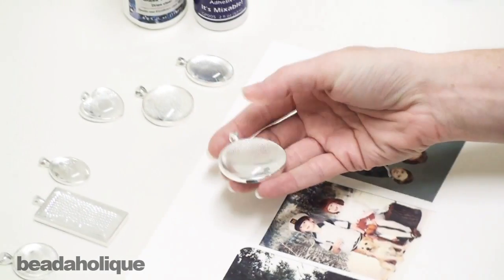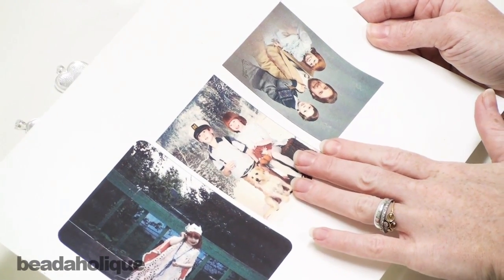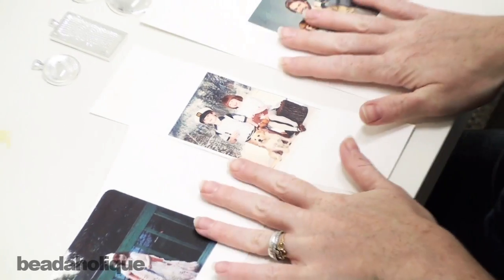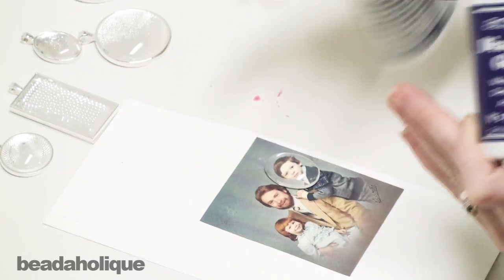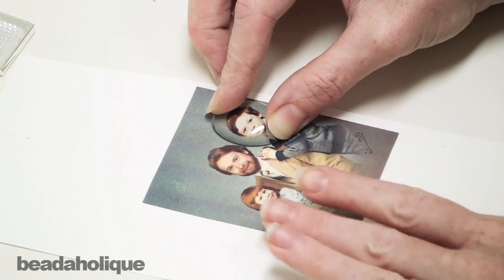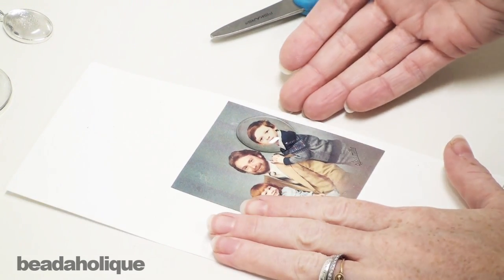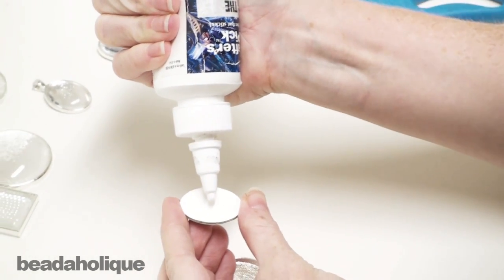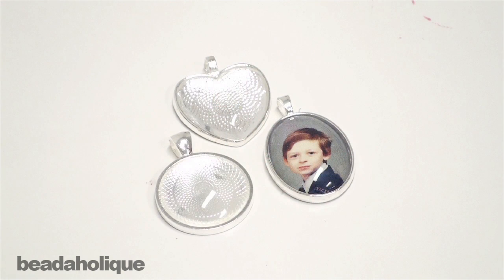How to Make a Keepsake Photo Pendant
- Learn how to make a keepsake photo pendant using a picture from your own personal collection. This tutorial offers tips on how to choose the right photo, what paper to use to make a copy of the photo, how to apply it to the magnifying glass cabochon and then set it into your bezel.

Related Project:

Keepsake Photo Pendant Necklace (Retired)
Project N637

Silver Plated Oval Bezel With Glass Oval Cabochon 22x30mm - Pendant Set
SKU: PND-PKIT-0016

JudiKins Diamond Glaze Water Based Adhesive (2 Fl. Oz.)
SKU: XTL-1020

Crafter's Pick The Ultimate Permanent Glue Cement Adhesive 4 OZ
SKU: XTL-1026